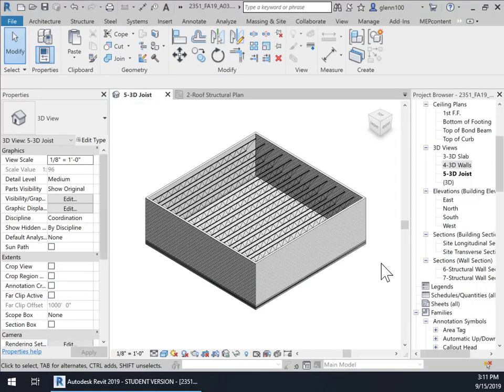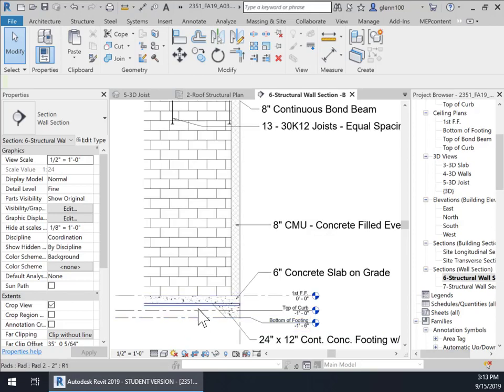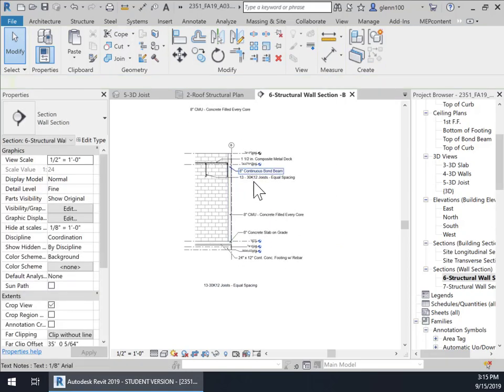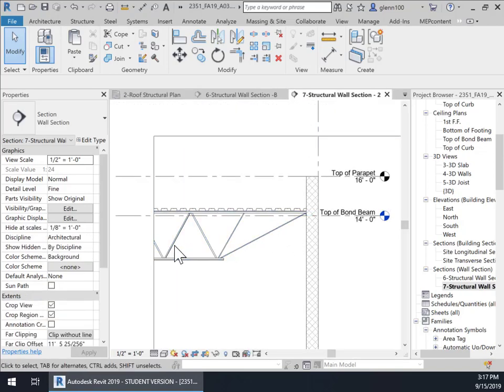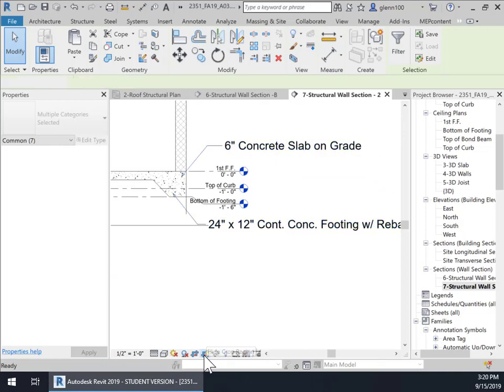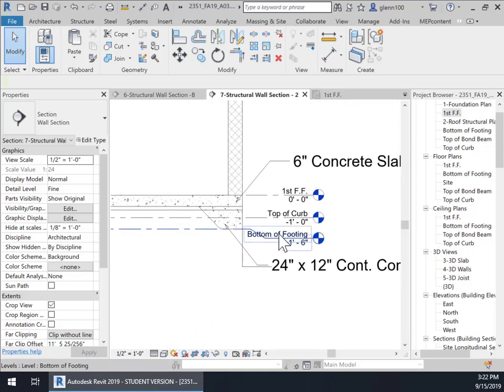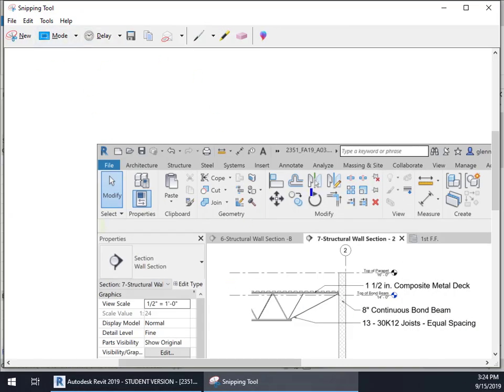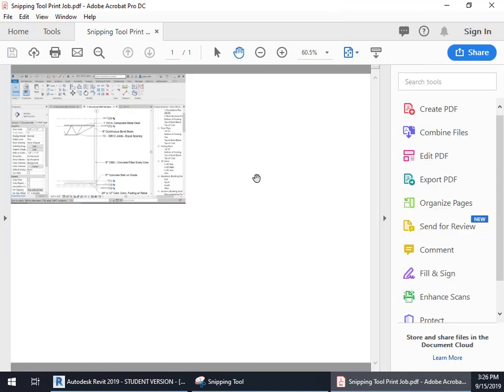2351_FA19_A03.8_Structural_WallSectionViews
Create Structural Wall Section Views of building